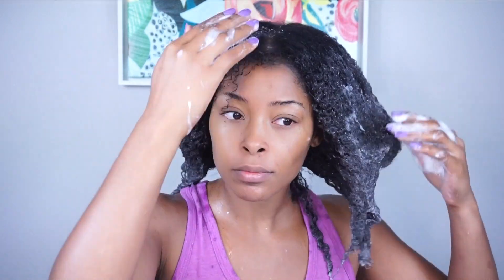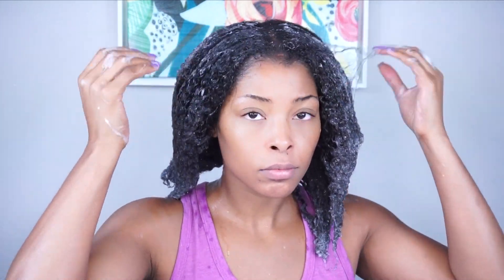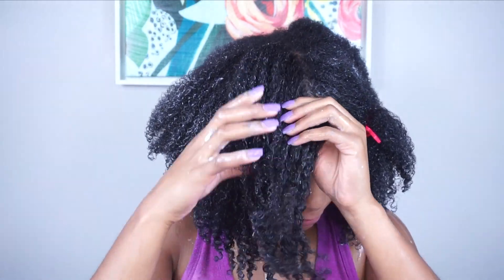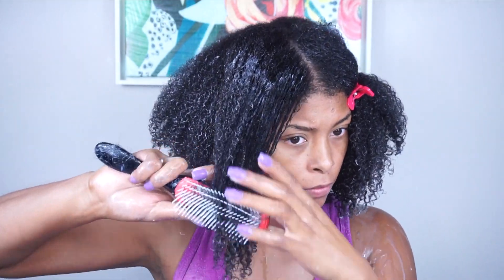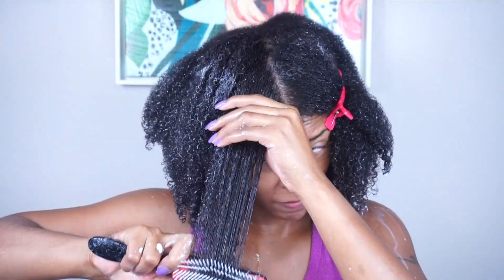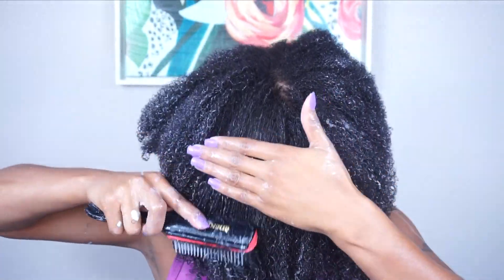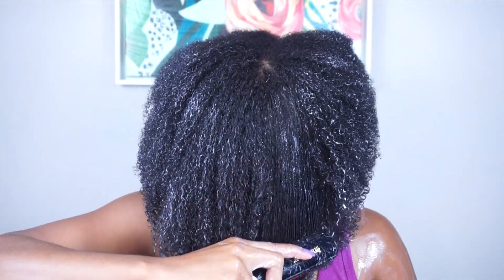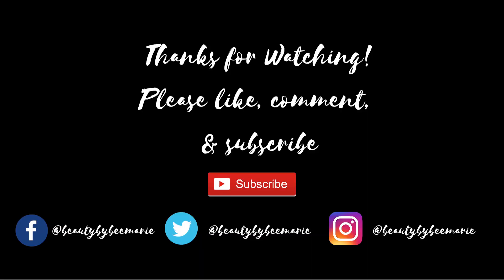How to Achieve a Quick Wash & Go with Design Essentials (F/BeautyByBeeMarie)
Searching for a wash & go for 4c hair? The search is over! Watch as BeautyByBeeMarie breaks her quick routine down with the help of Design Essentials Almond & Avocado Collection!

Products Used:
1. Design Essentials Almond and Avocado Moisturizing and Detangling Shampoo
2. Design Essentials Almond and Avocado Moisturizing and Detangling Conditioner
3. Design Essentials Almond and Avocado Detangling Leave In Conditioner
4. Design Essentials Almond and Avocado Twist and Setting Lotion
5. Design Essentials Almond and Avocado Curl Stretching Creme